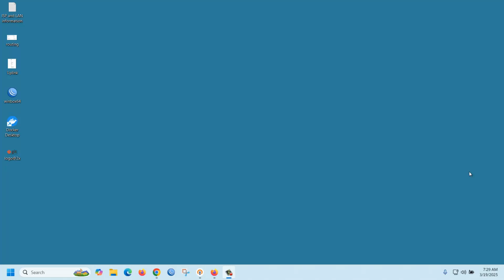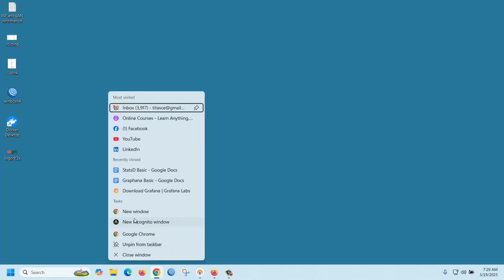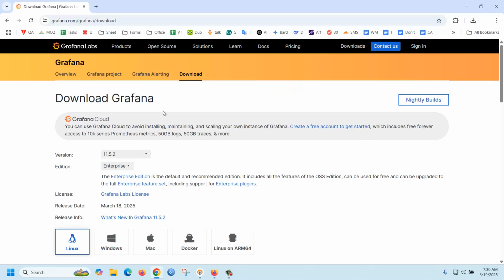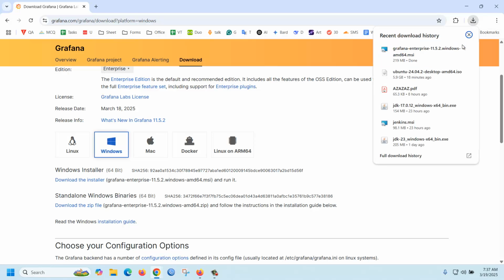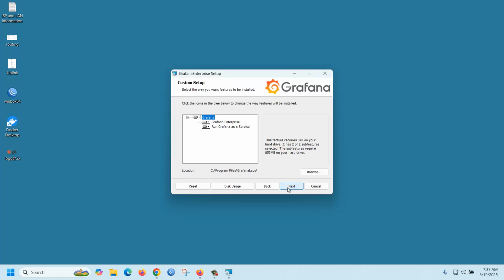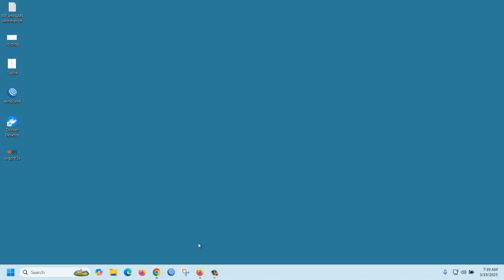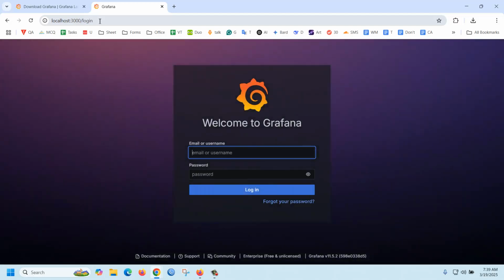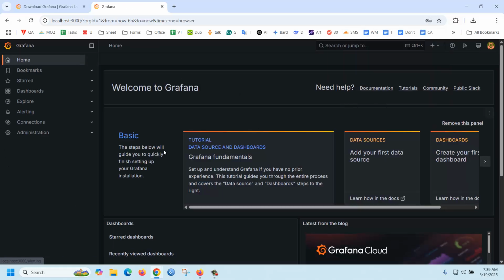How to Download and Install Grafana on Windows | Step-by-Step Guide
Learn how to download and install Grafana on Windows in this step-by-step tutorial! Grafana is a powerful open-source visualization tool used for monitoring and analyzing data from various sources. Whether you're a beginner or an IT professional, this guide will help you set up Grafana on your Windows system quickly and easily.

🔹 Topics Covered:
✔️ What is Grafana?
✔️ How to download Grafana on Windows
✔️ Step-by-step Grafana installation guide
✔️ How to start and access Grafana dashboard